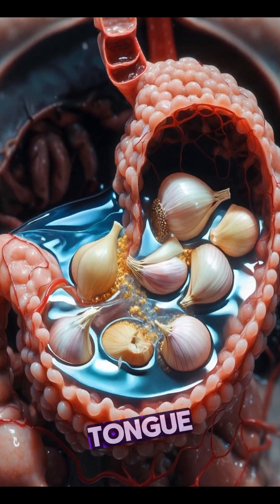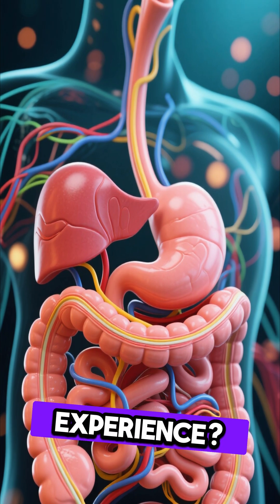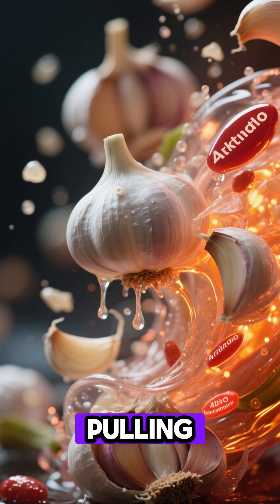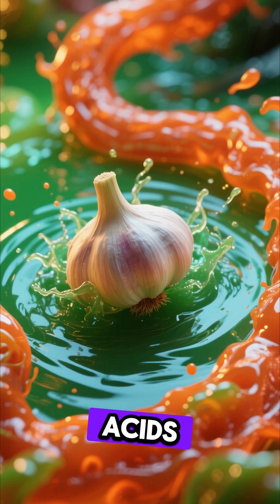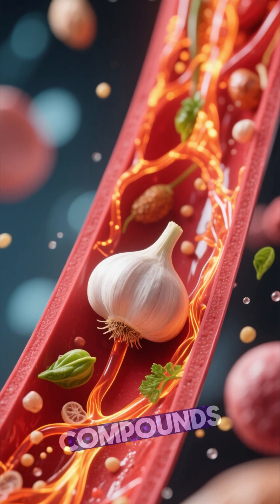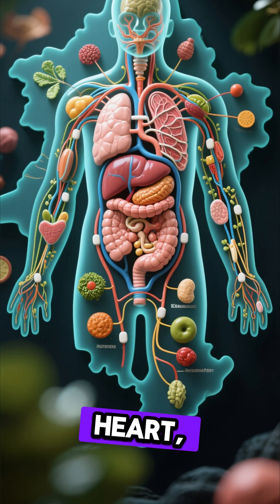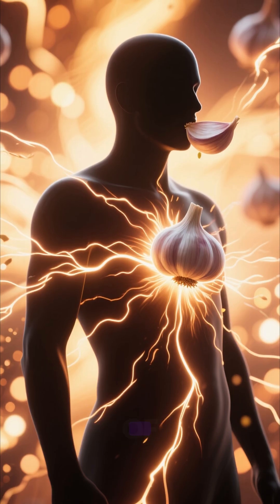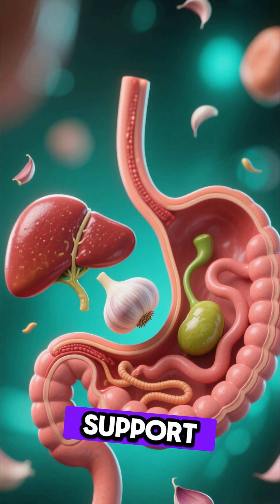You Eat Garlic for 7 Days? Amazing Body Transformation Explained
Discover the incredible science of what happens inside your body when you eat garlic.
From the moment you chew it, to how it melts in your stomach, to how its nutrients spread through your blood — this video explains everything in a simple, visual, and powerful way.

Garlic releases a compound called allicin, which boosts immunity, fights infections, reduces inflammation, improves heart health, supports digestion, and cleans harmful bacteria from the body.

In this video, you’ll see:
– A man eating garlic
– Garlic traveling inside the body
– Garlic melting in the stomach
– Allicin nutrients spreading through the bloodstream
– Powerful health benefits you get within hours

This video is perfect for health awareness, wellness education, and natural remedies.

Watch till the end to see the full transformation!